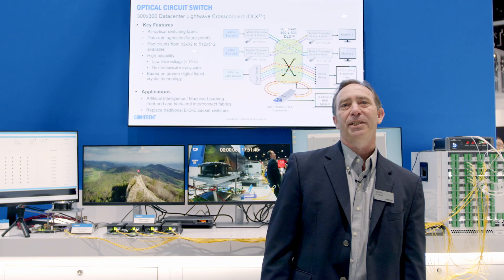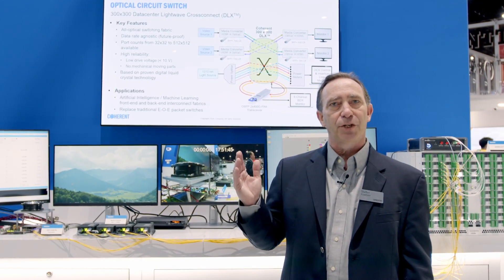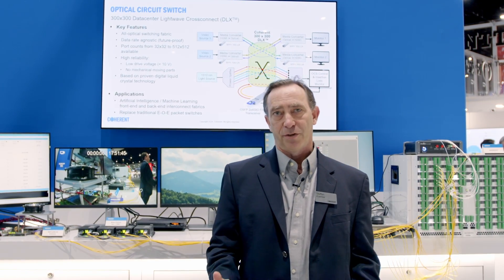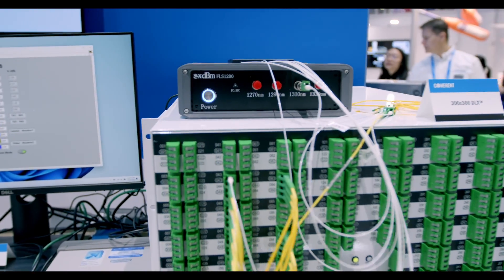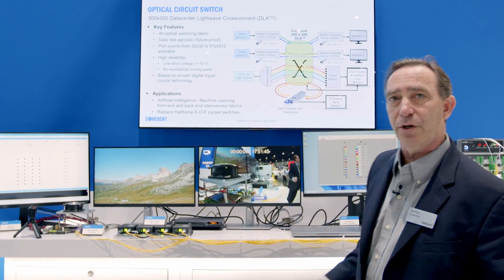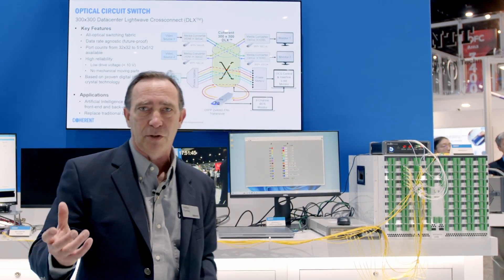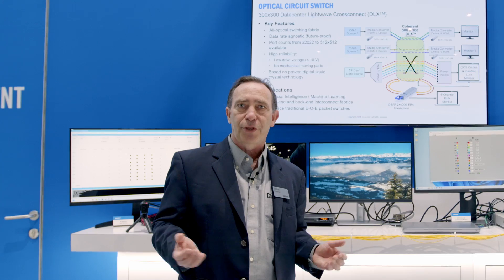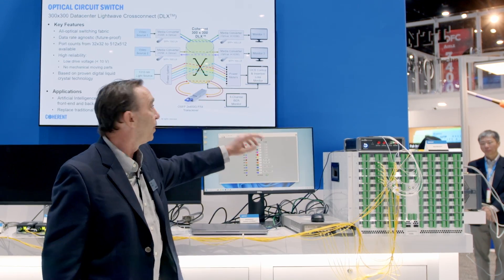Coherent | Optical Circuit Switch Demonstration at OFC 2024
The 300x300 port Optical Circuit Switch (OCS) is based on our field-proven and ultrareliable digital liquid-crystal technology to enable new AI network architectures that replace some traditional packet switches with optical circuit switches.
Deploying an OCS-based architecture enables operators of artificial intelligence (AI) clusters to dramatically reduce the number of electrical switches required in data center networks, and, more importantly, reduces the costly optical-to-electrical-to-optical (OEO) conversions that such electrical switches require. In an OCS, data signals remain in the optical domain as they transit the switch; eliminating OEO conversion can provide dramatic cost and power consumption savings. Furthermore, unlike traditional switches, the OCS does not need to be upgraded when the AI clusters are equipped with higher-speed connections in subsequent generations. For data centers, this significantly improves the return on capital expenditure.